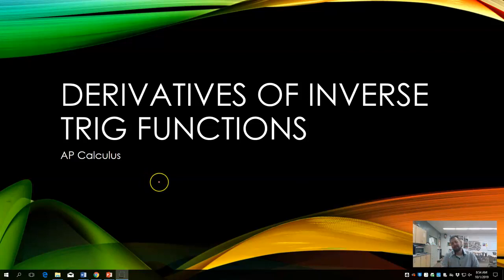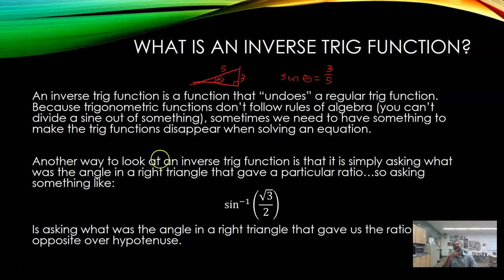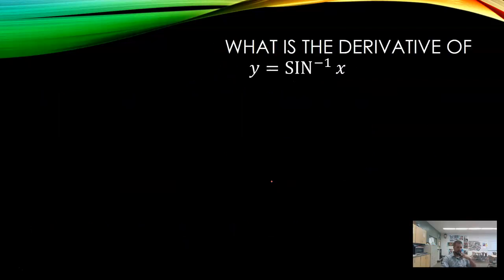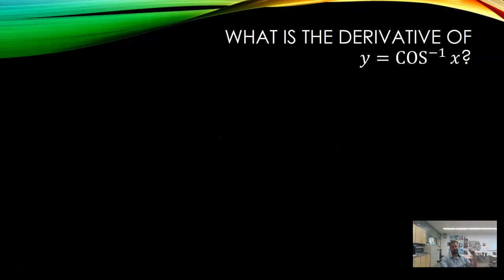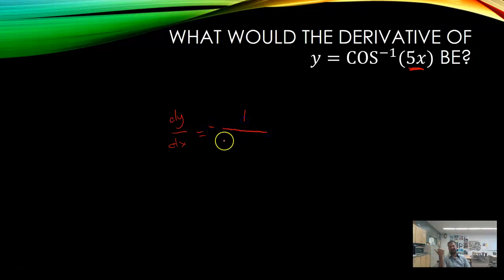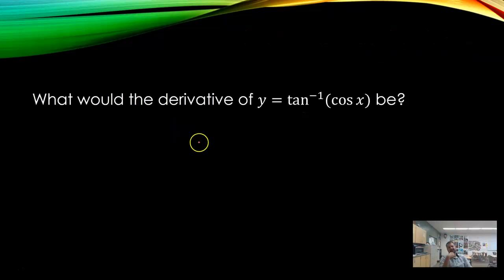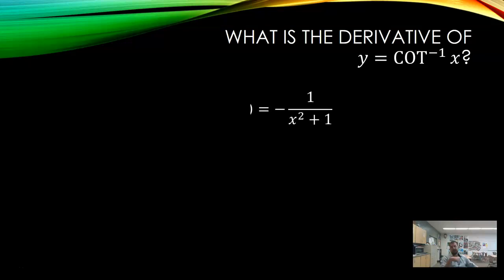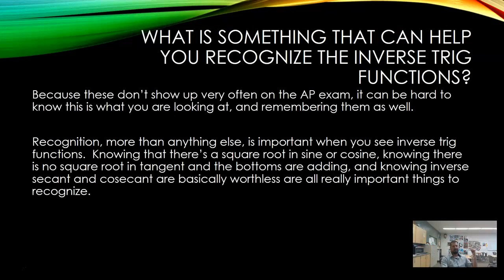Derivatives of Inverse Trig Functions